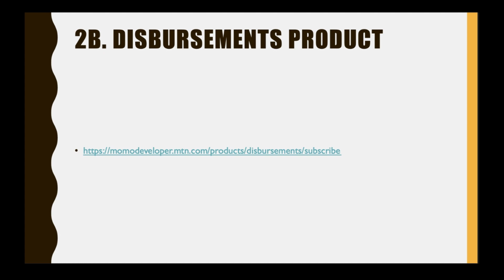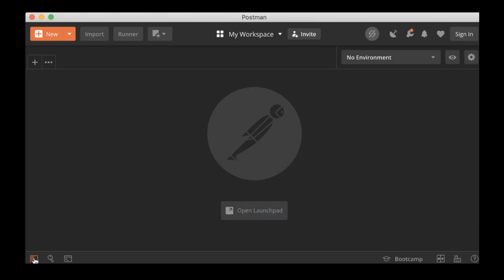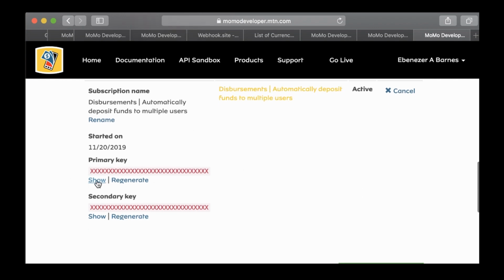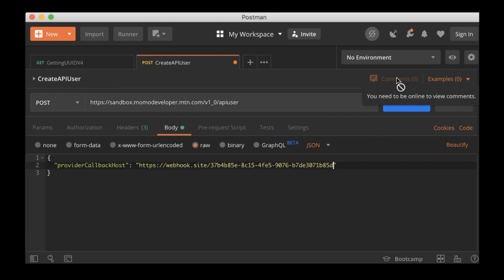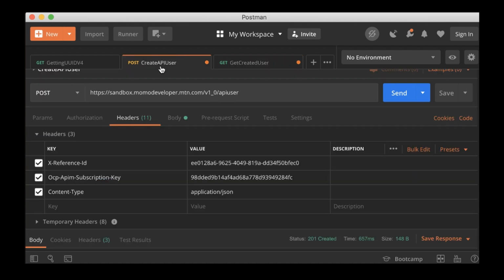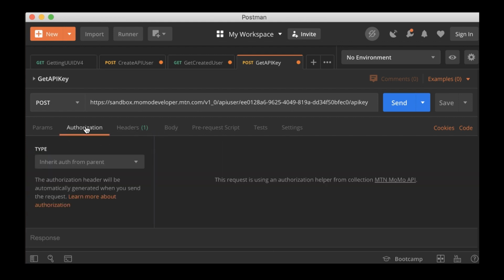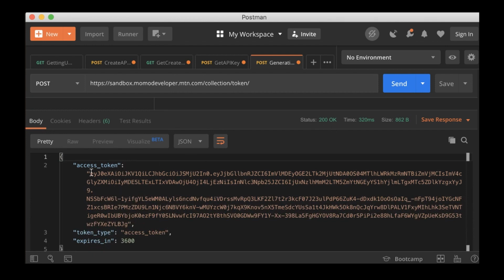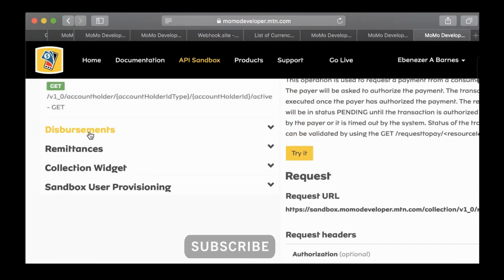Disbursement Product - Introduction (Part 1)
This tutorial is a continuation of the MTN MoMo API series. In this tutorial we'll look at how to subscribe to the disbursement product, create a sandbox user for the api, generate API Key and generate access token to be used for authorisation when consuming the API.